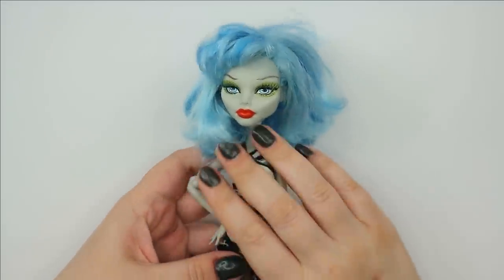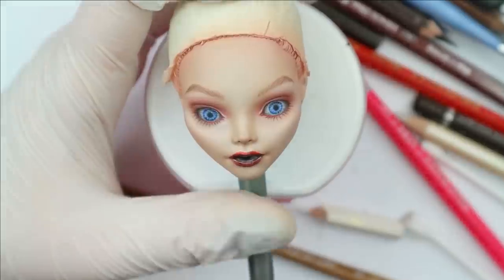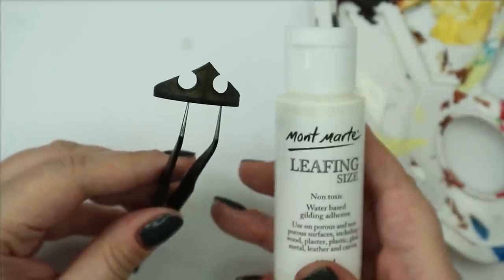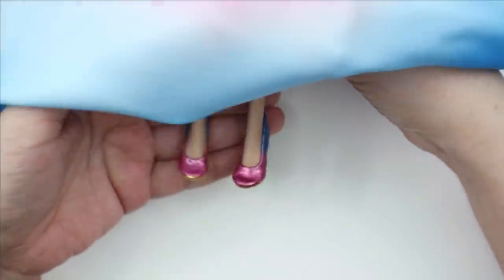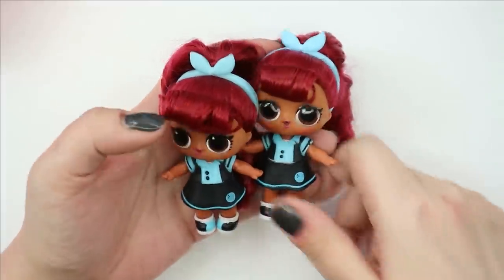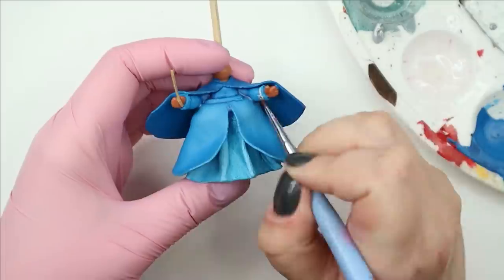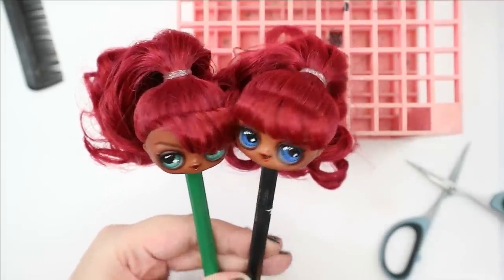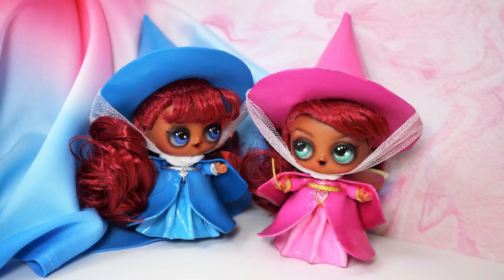PINK OR BLUE??? / Making SLEEPING BEAUTY DOLL / AURORA / Monster High Doll Repaint by Poppen Atelier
Today we will make an Aurora doll from the Disney's classic Sleeping Beauty movie and I want to capture that funny 'Blue or Pink' episode when the fairies fought about the color of the Aurora's dress.